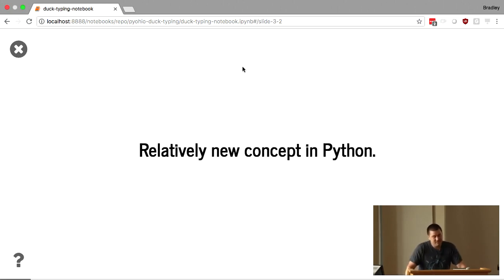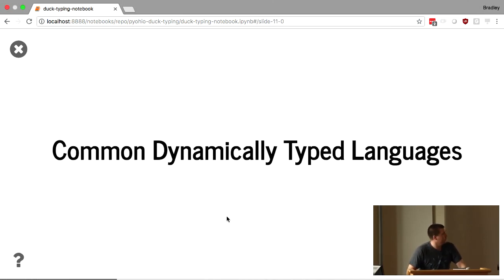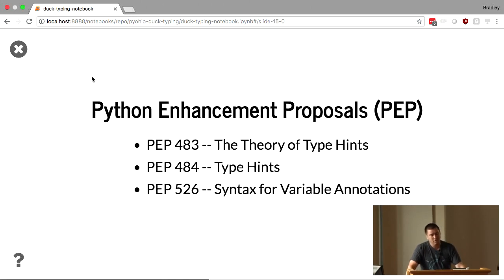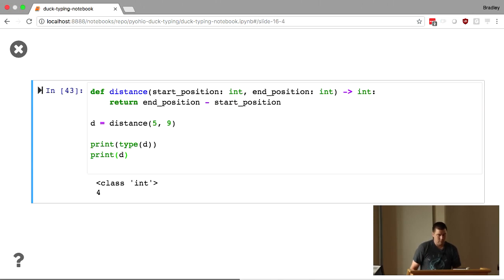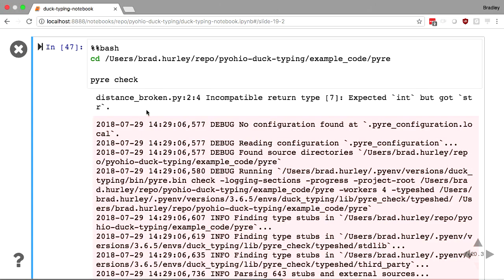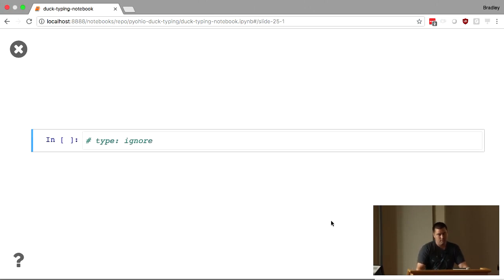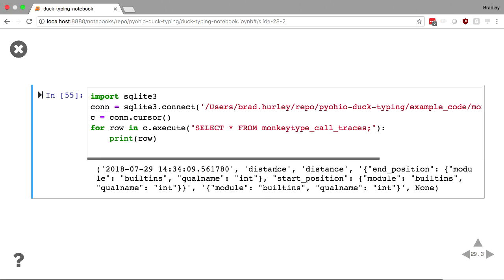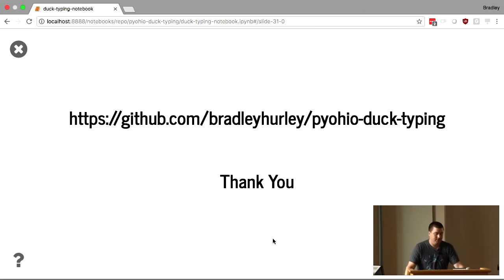Duck Typing Is For The Birds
Brad Hurley

In this presentation I would like to introduce implementing static typing to people who may not be familiar, and give reason for why static types can be valuable, and discuss how it can reduce the potential for bugs.  I will briefly talk about the history that led to the current and future state of static type support within Python.

- Code examples for implementing type checking for common scenarios
- Auto-generating static type annotations with MonkeyType
- Comparing mypy and Pyre for type checking